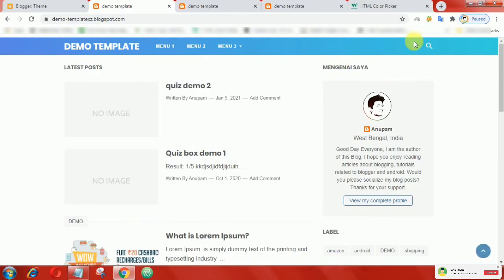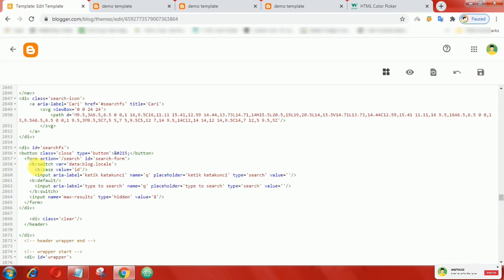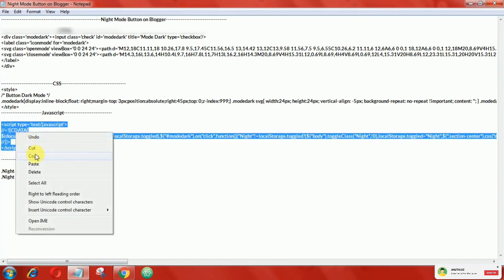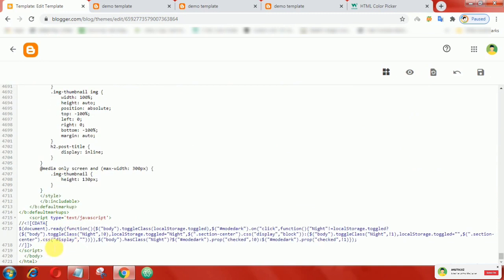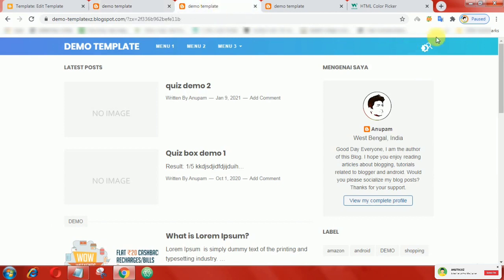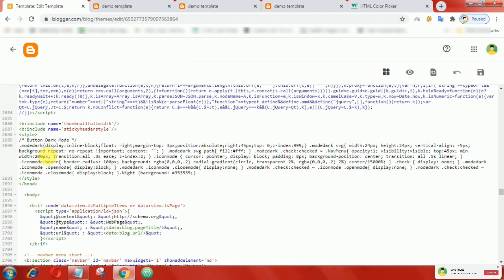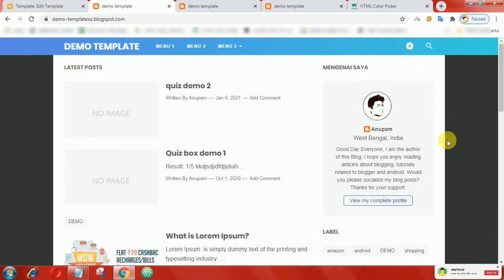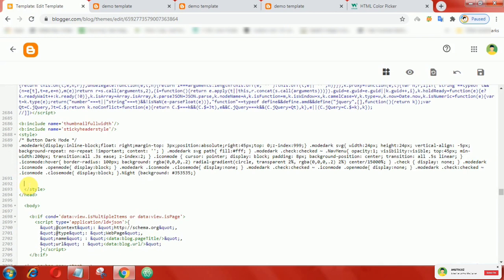How to install Night mode or Dark mode button on Blogger navigation bar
How to install Night mode button on Blogger navigation bar
- Night mode or dark mode is one of the features used to change the appearance of your blog template to look dark, for example

System based dark mode js

©️AnuTrickz